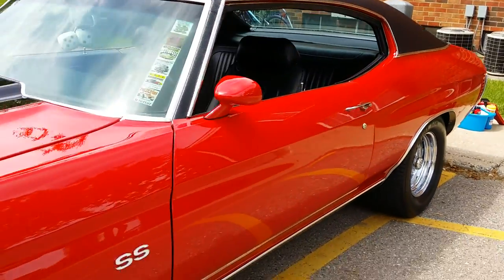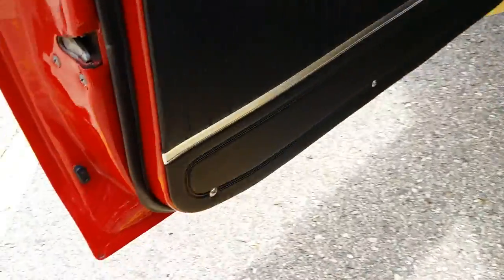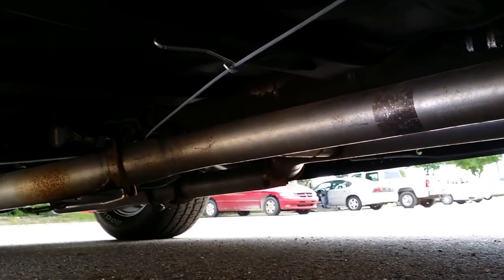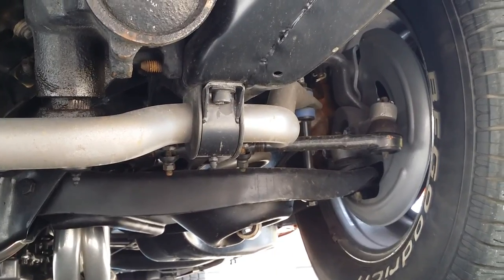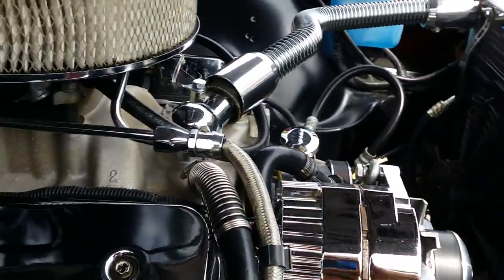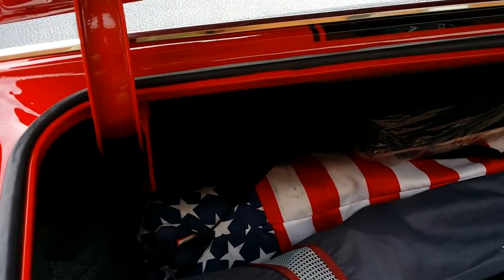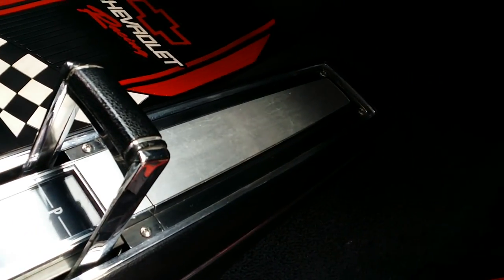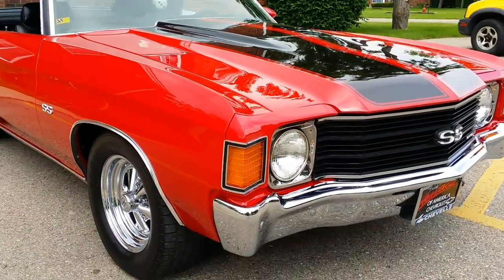1972 Chevy Chevelle SS auto appraisal Lapeer Davison Michigan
Representing  Dort Federal Credit Union in Flint Michigan, certified auto appraiser Jason Phillips inspected this classic car. The end result is a report, photos and this video that can be used for an insurance appraisal and or to secure collateral.
People are often concerned if Chevelle's are ture "SS" born cars, and or "numbers matching. Without a build sheet or original invoice, authenticating is a little tougher job to do, particularly on a 1970, which are the models that get frauded the most. In the case of this 1972, GM made identifying the SS portion easier for us all by putting it in the VIN. The subject car is an SS clone, repainted in an available 1972 Cranberry Red color with clear coated black stripes. The paint is two feet deep, like a mirror top to bottom. Laser straight body with well prepped jambs, and well survived original quarters. Crate 383 stroker mated to a turbo 350, 10 bolt 3:42 posi, with added sway bars front and rear. When you can eat your dinner off the floor pans, you know somebody spent a lot of time getting it right. With a very nice reproduction interior, re-splattered trunk, replacement chrome and clean glass, this is one of the straightest cars I've seen in a while.